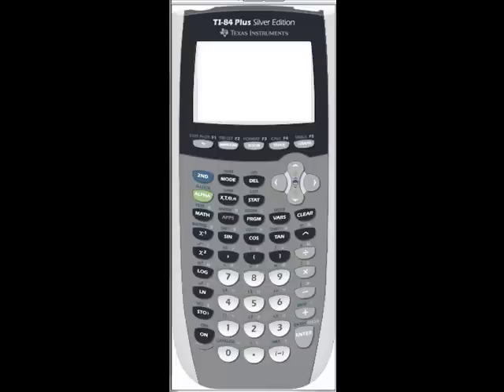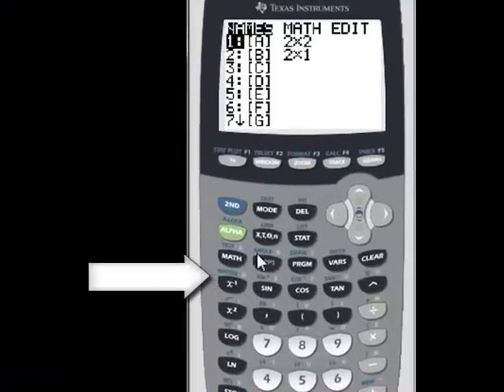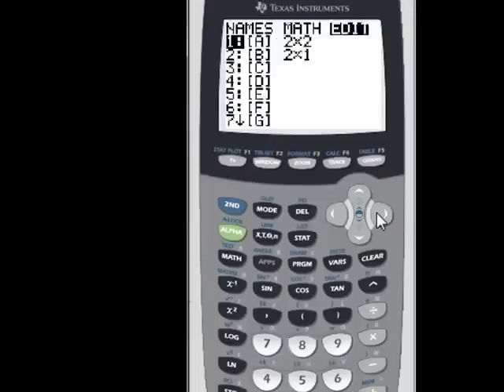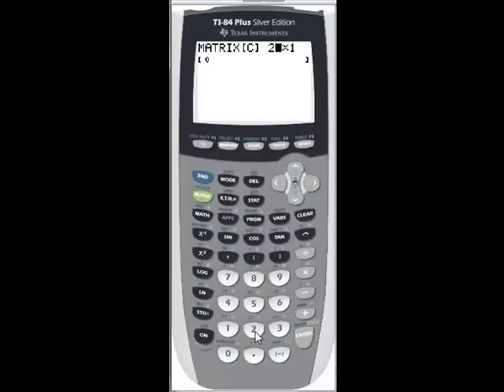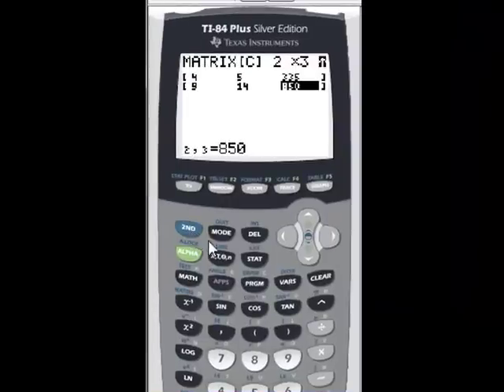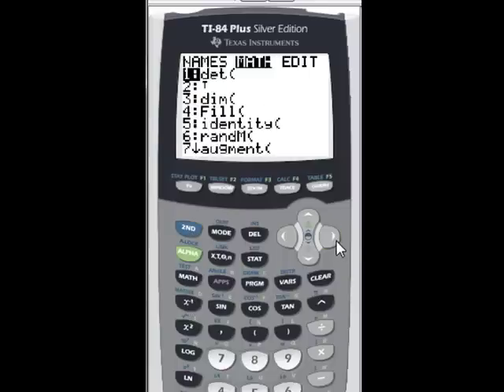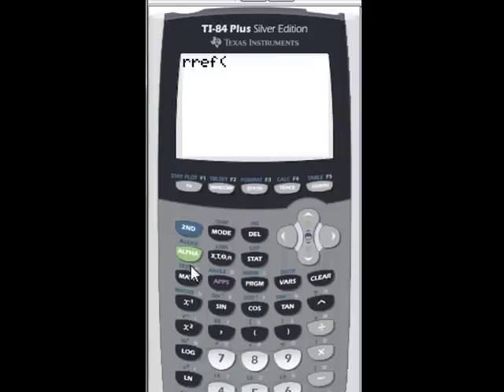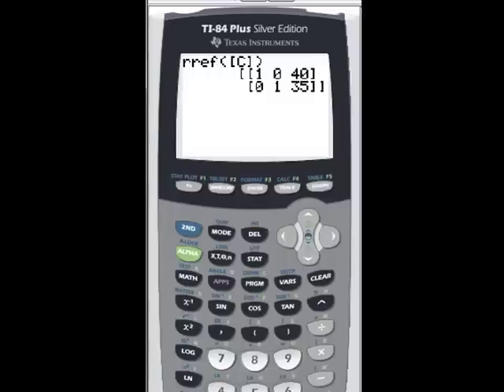Using a TI84 to put a matrix in reduced row echelon form.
Finding the solution to a system of equations using reduced row echelon form.